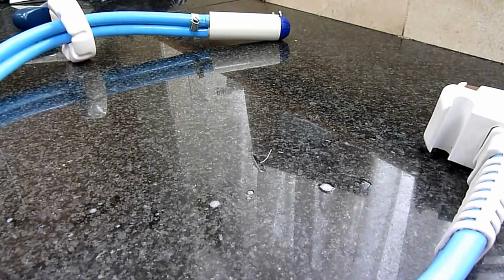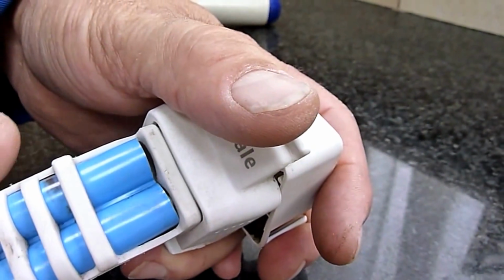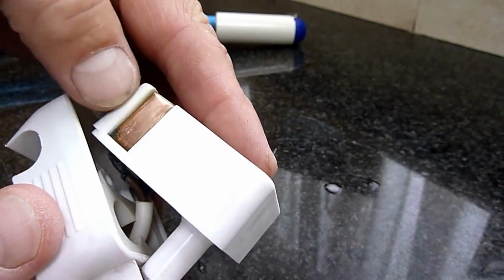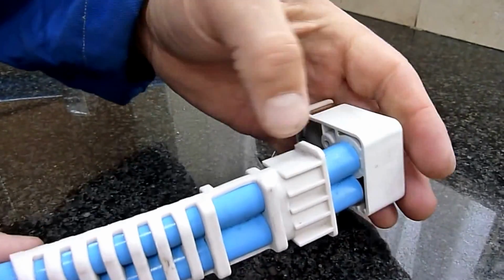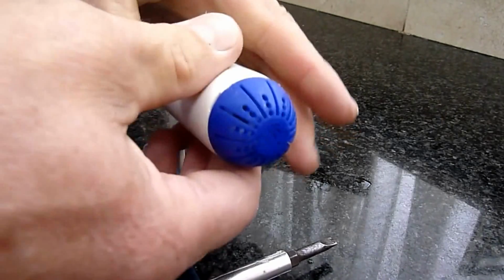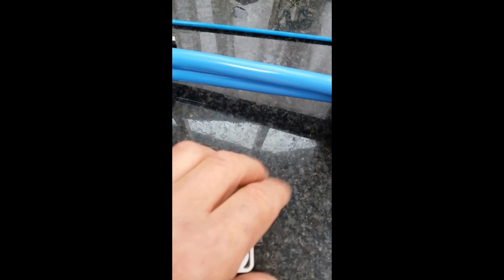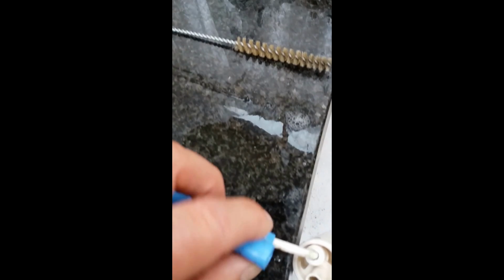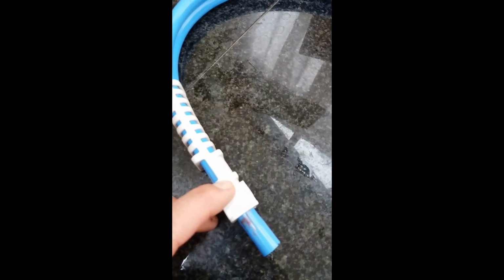Caravan Water Pump Problems